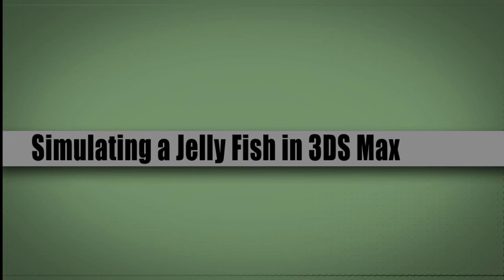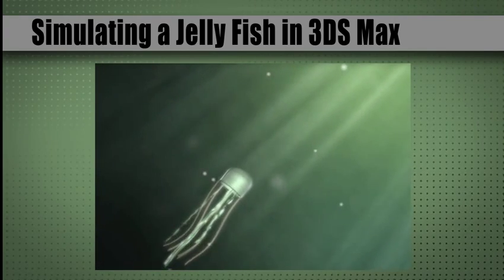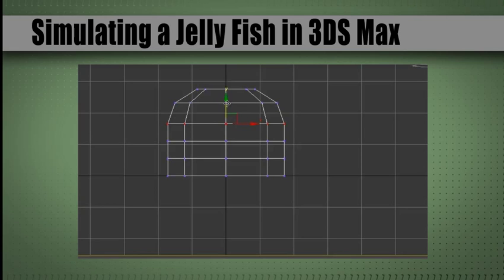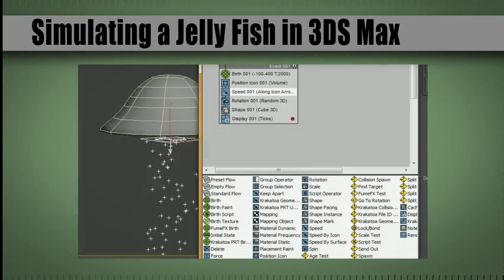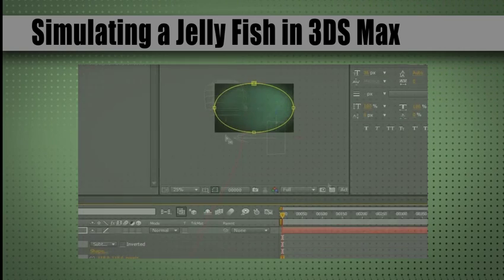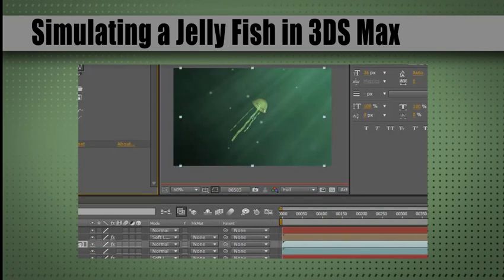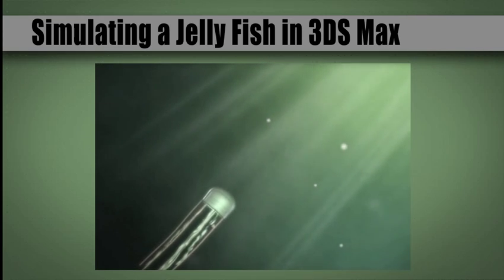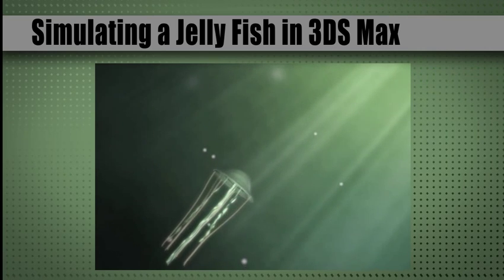Simulate a Jelly Fish in 3D Studio Max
Learn how to Simulate and render a Jelly Fish in 3D Studio max
This Online course covers each step in the process to creating this underwater scene in 3D Studio Max. Scene files are supplied along with textures so you may follow along with this course.
Learn how to utilize Modifiers, Mental Ray, Particle Flow Simulation, Slate View Material Editor, Render Elements, HDRI Lighting, Depth of Field, and Compositing techniques.
Upon finishing this course you will be equipped with the knowledge on how to utilize particle flow simulation tools to create your own effects.